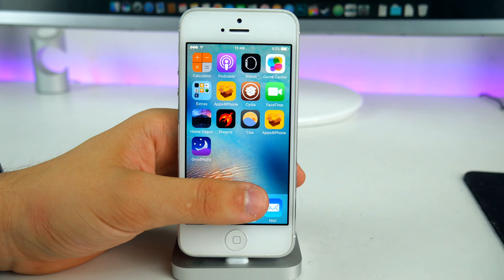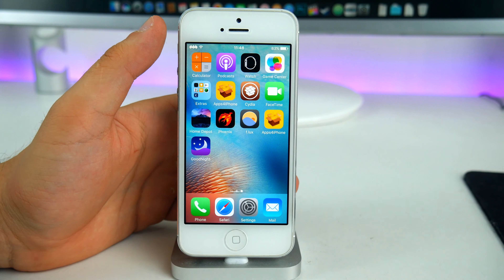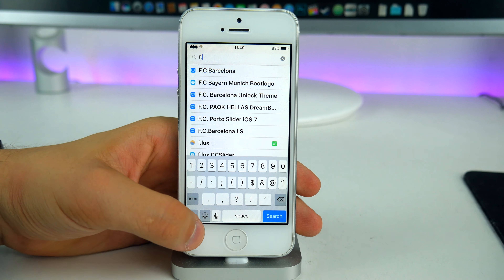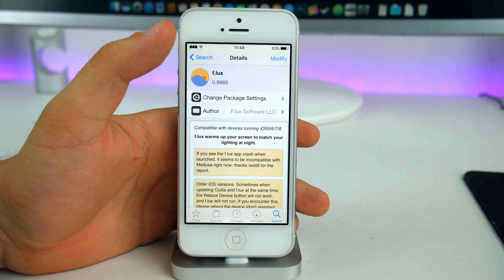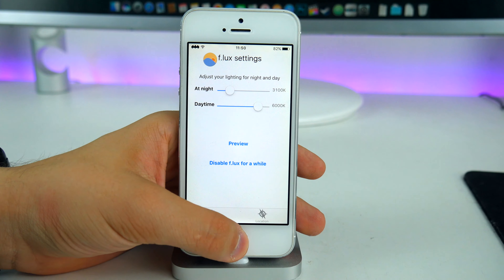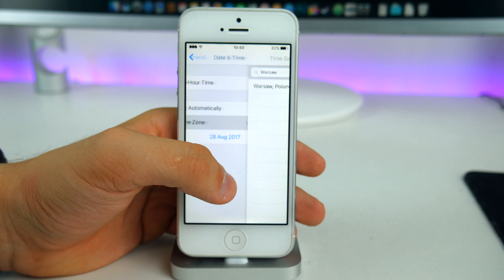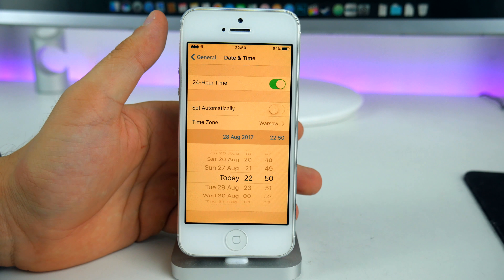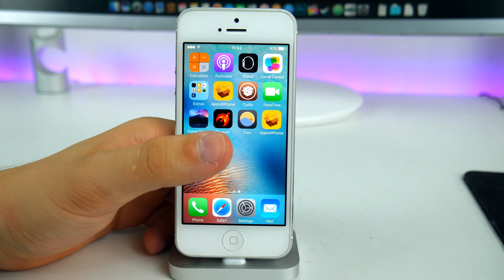Enable Night Shift Mode 32Bit iPhone 4s, 5, 5c, iPad 2, 3, 4 & Mini IOS 9.3.5 / 10.3.3 All Devices!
Enable Night Shift Mode on unsupported devices, such as iPhone 4s, 5, 5c, iPad 2, 3, 4, Mini & iPod touch 5, supports all firmwares from iOS 9 to iOS 10.3.3!

Customise your IPhone IOS 9 - 10 No Jailbreak ►

- Tech Labs 